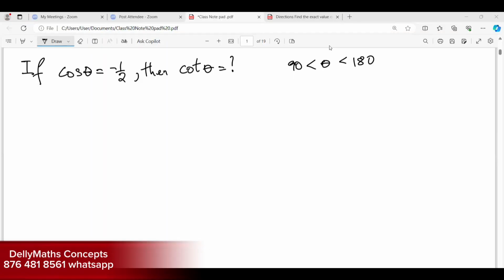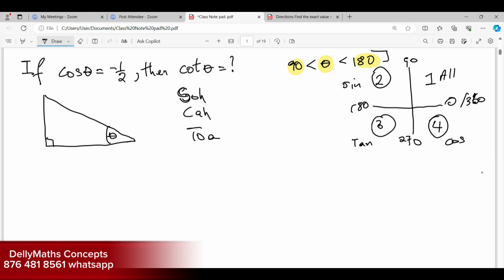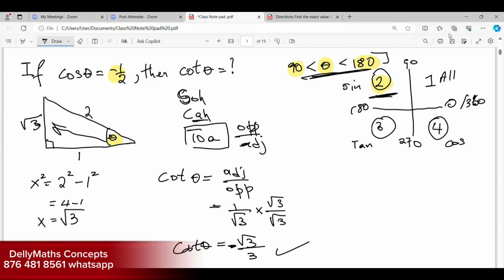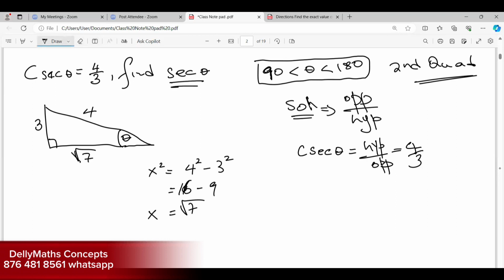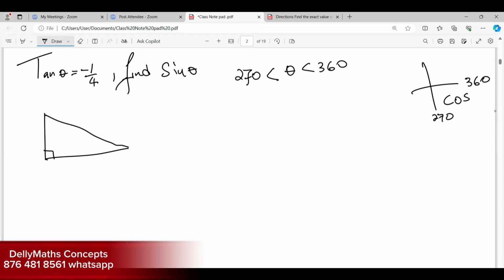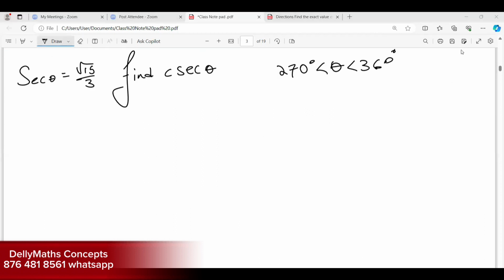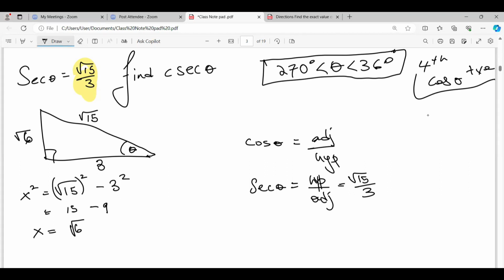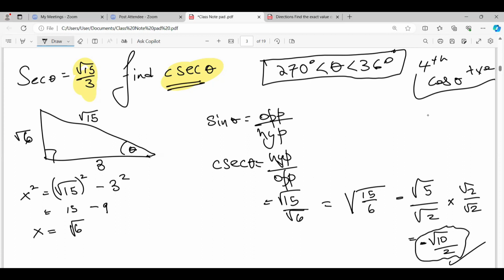Finding Exact Values of Trig Functions (Exact Value TRIG functions cos x tan x sinx sec x csc x cotx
Exact Values of Trig Functions (Exact Value TRIG functions cos x tan x sinx sec x csc x cotx